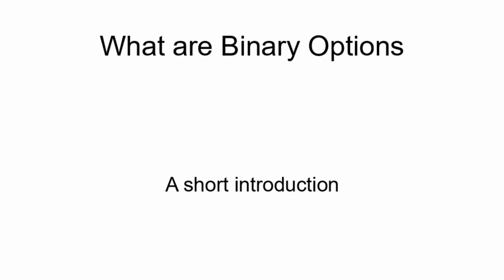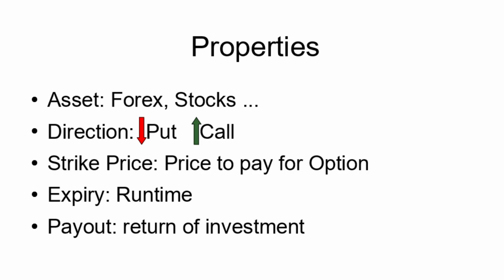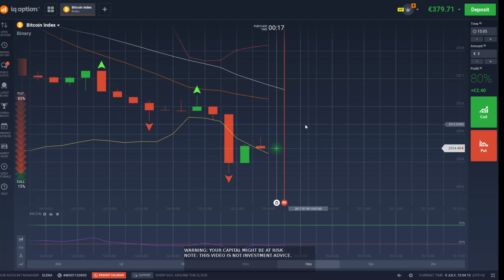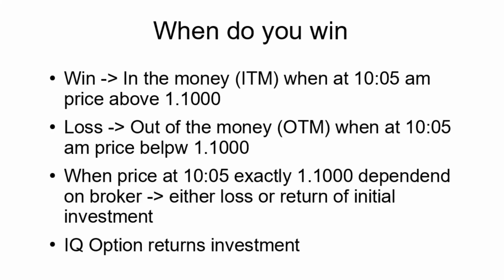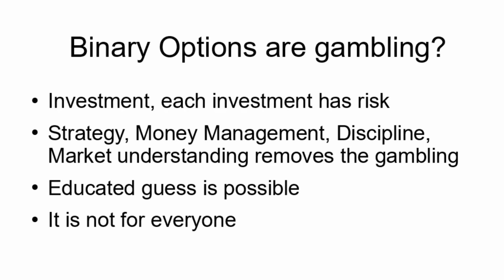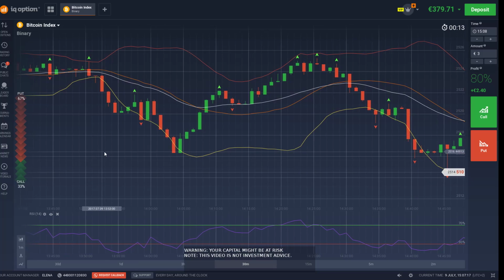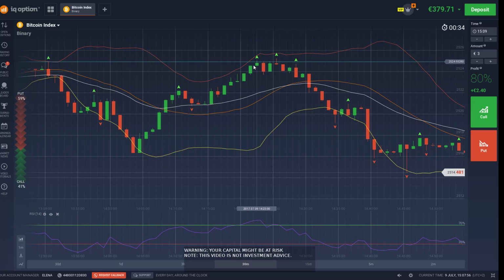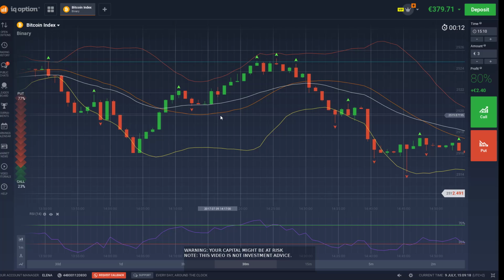What are Binary Options - A short Introduction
A short introduction into what are Binary Options, when do you win and are they gambling?